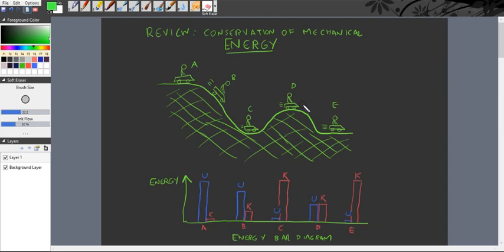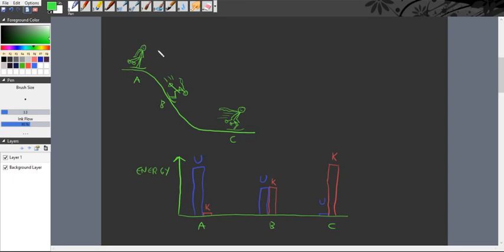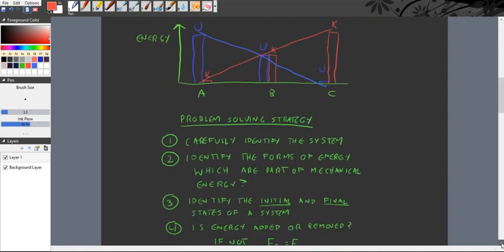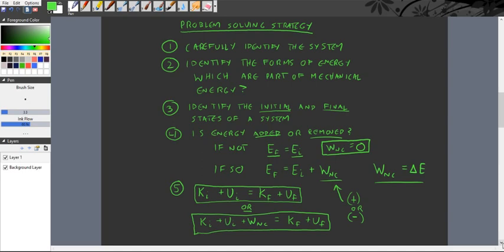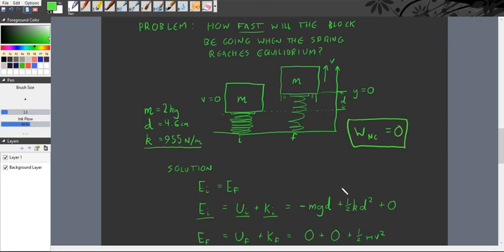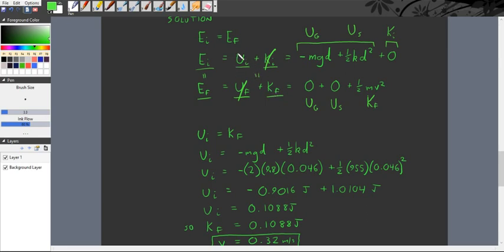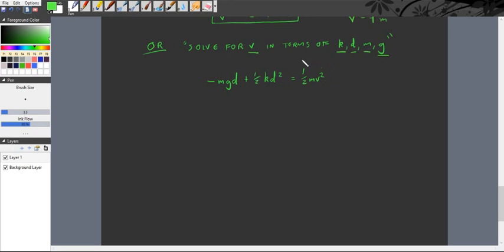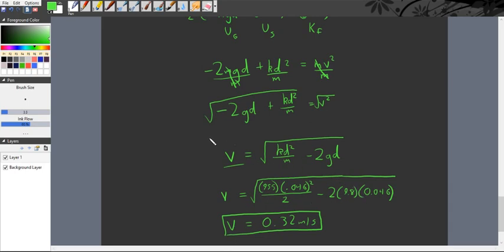Conservation of Energy Review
A Review of Conservation of Energy for my AP Class.